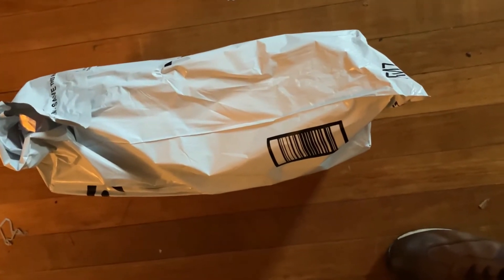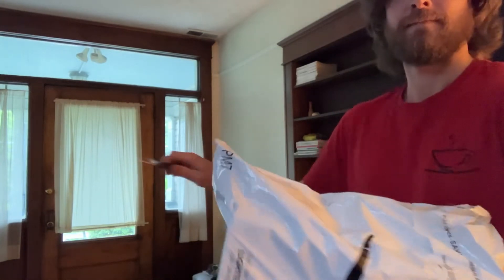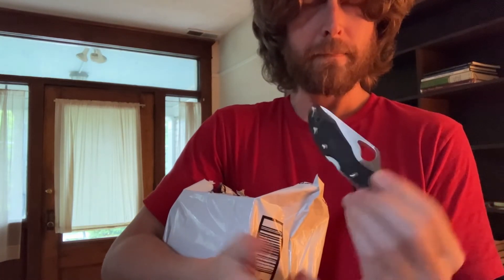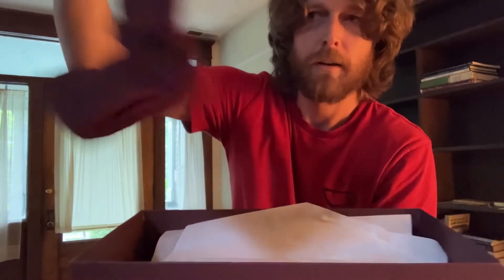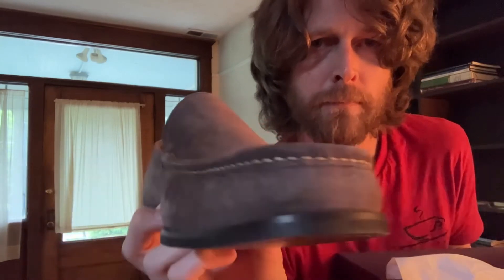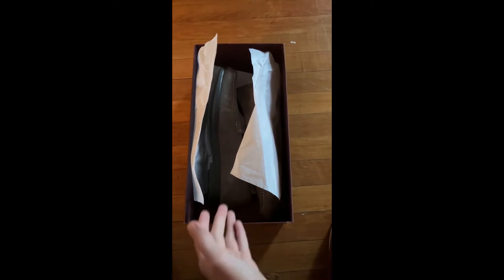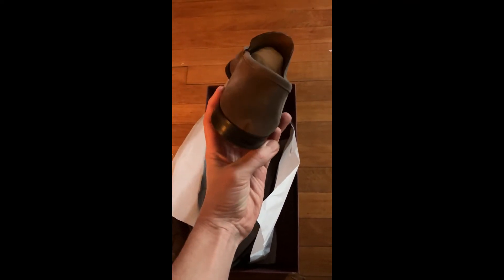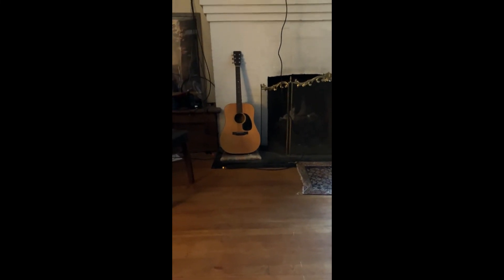Unboxing new Bruno Magli Attire!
A recent purchase that I'll provide an initial overview. Encino size 12. Taupe Suede